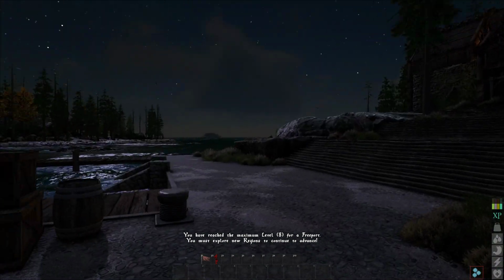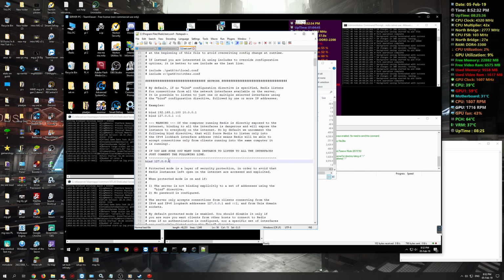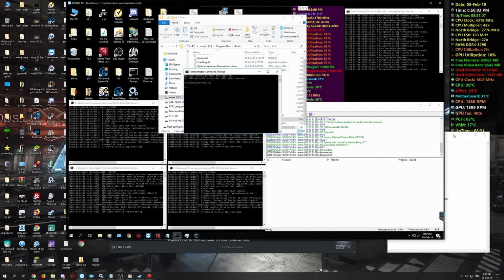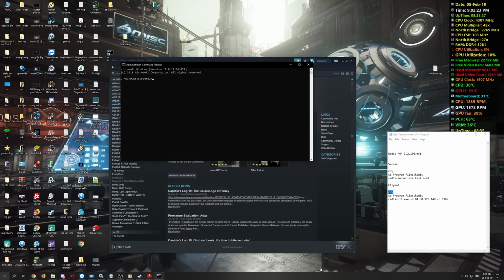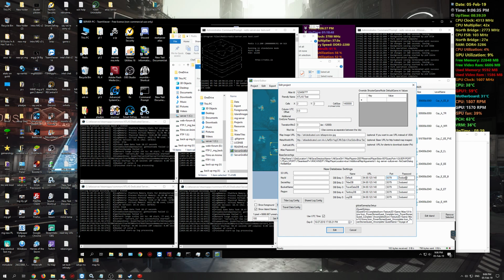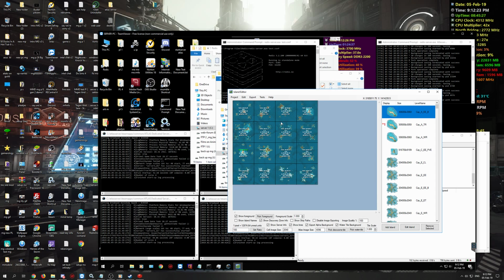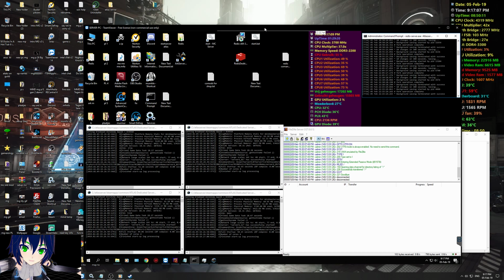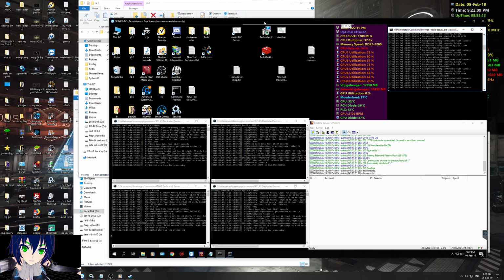how to setup your own atlas hosted server including your own database server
hi all ( by the way I am word blind/dyslexic )

how to setup your own atlas hosted server including your own database server 100 % free if you have the resources for it

in this video I will explain how to setup your own dedicated atlas server + your own dedicated database using redis

here is the Windows installation filename for redis that was used in this video

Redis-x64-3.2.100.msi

here are the commands for command prompt
that were used in the video

!! keep in mind the last piece will change depending on what you name the file  !!
the example below

example

( example Server )
(redis-server.exe the_name_of_the_file.conf )

(example Cliyent )
redis-cli.exe -h your_IP_address" -p your_Port_address"

( Server )

cd\
cd Program Files\Redis
redis-server.exe test.conf

( Cliyent )

cd\
cd Program Files\Redis
redis-cli.exe -h **.**.***.*** -p

this is a example for the pictures for the map that I uploaded

( ServerGrid.json )

I hope this information was useful to you